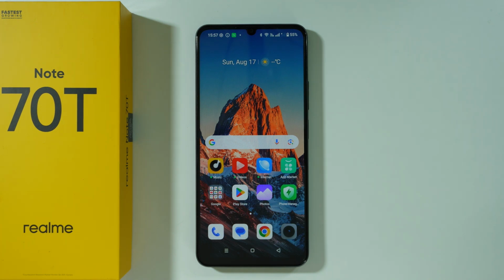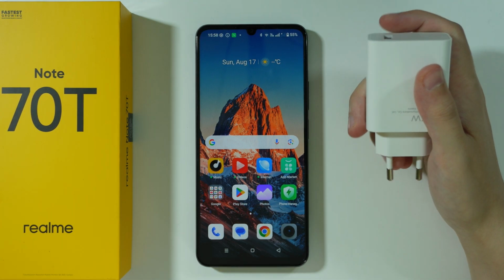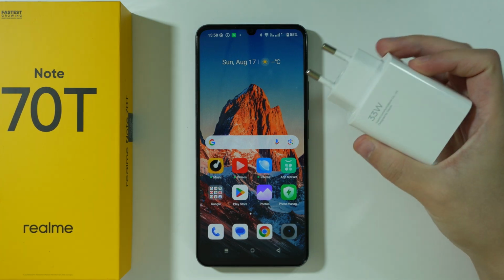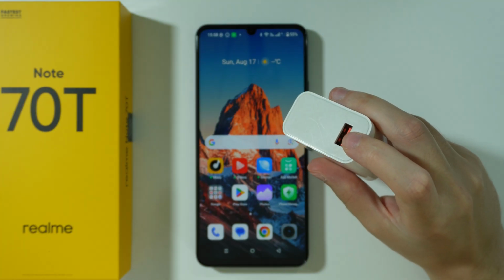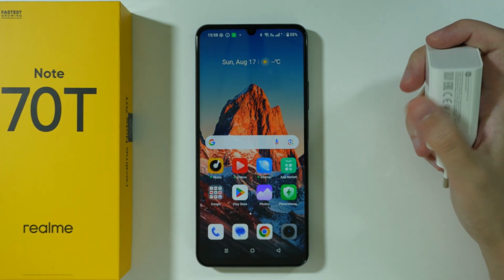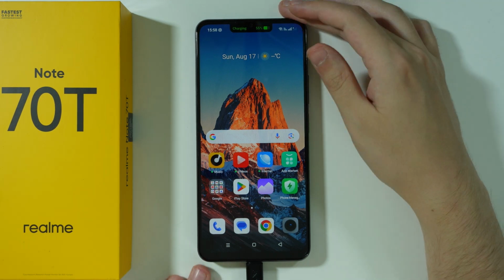Realme Note 70T: How to Charge (All Methods)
Find out all the ways to charge your Realme Note 70T in this complete charging guide. Learn how to use wired charging, fast charging, and other compatible methods to power up your device efficiently. This tutorial covers tips to optimize battery life and charging speed for your Realme Note 70T. Whether you're at home or on the go, this video shows you the best charging practices to keep your phone running smoothly.